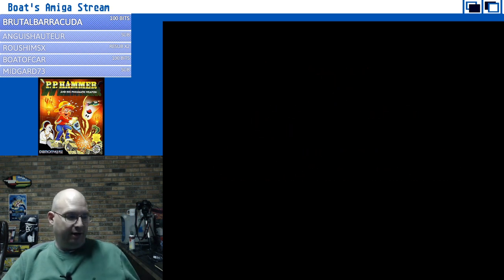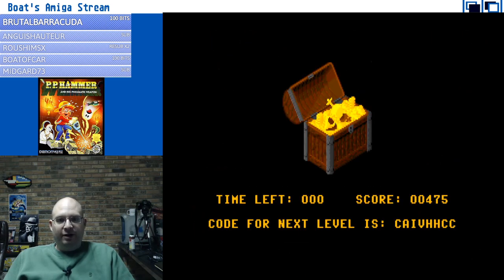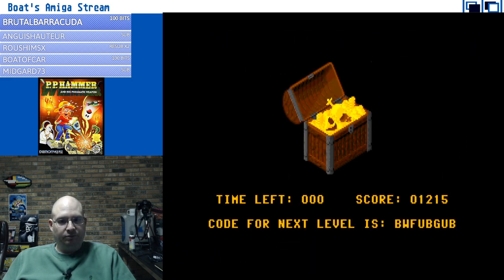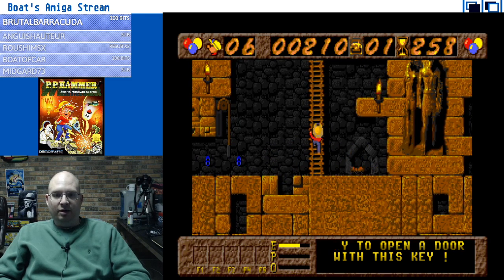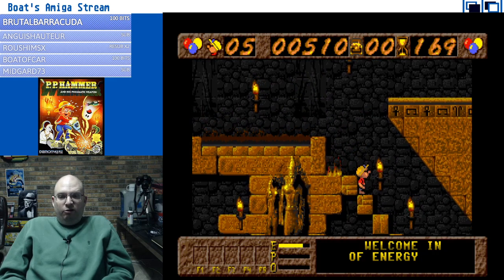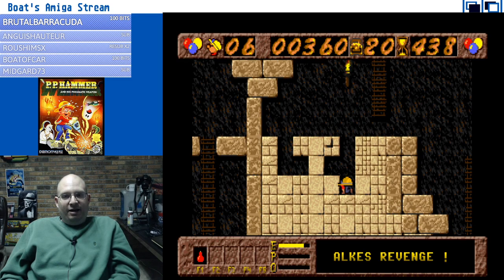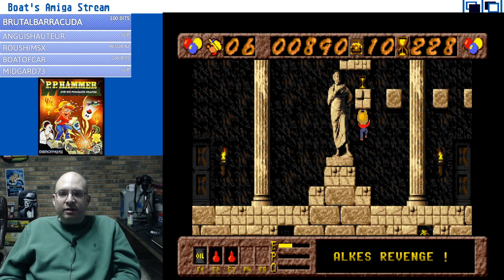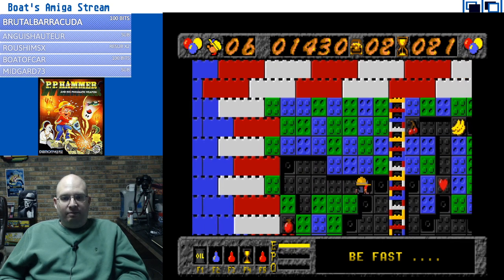Boat goes drilling with PP Hammer and his Pneumatic Weapon!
Want more Amiga action?
or through your favorite podcatcher!